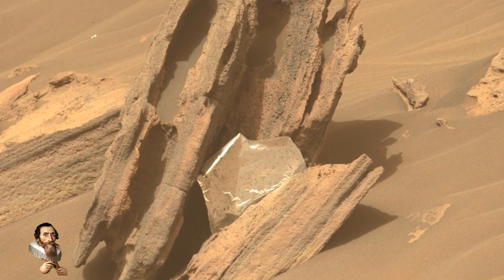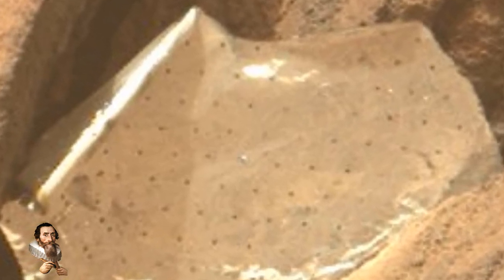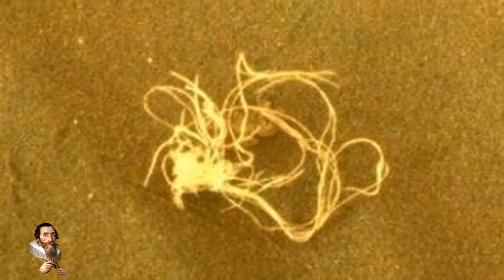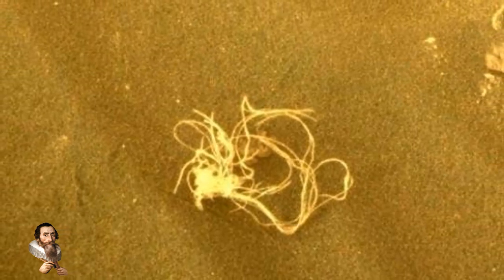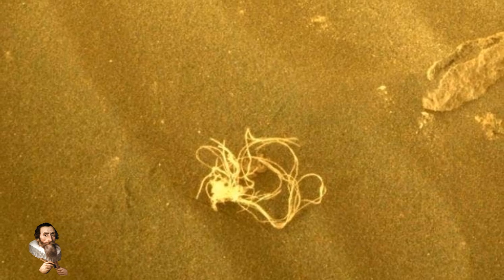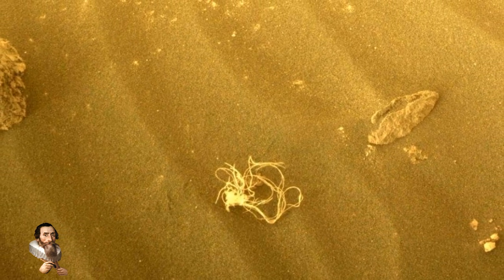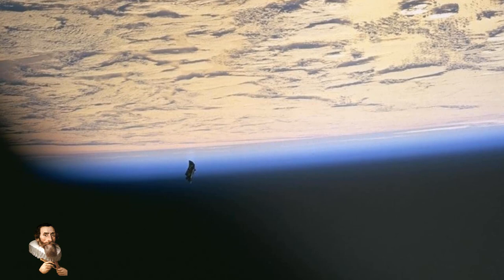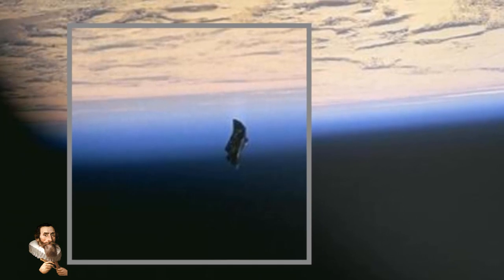"Thermal Blanket" Anomalies in the NASA Archive